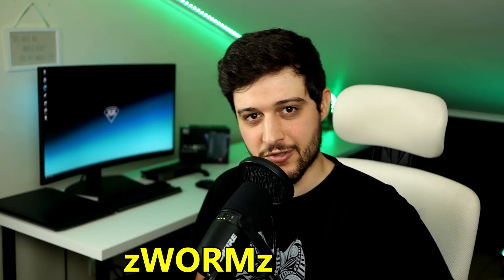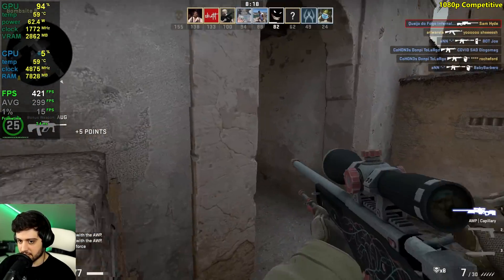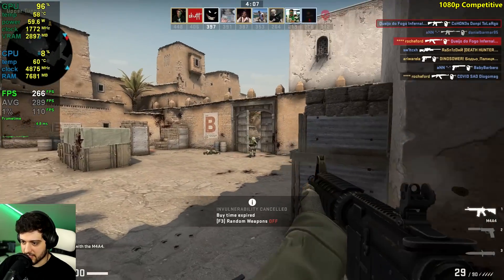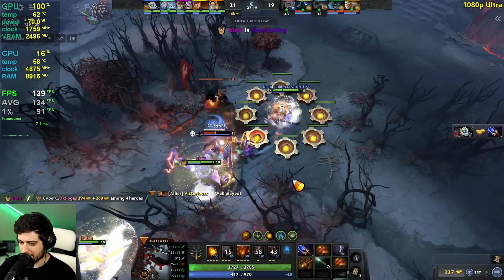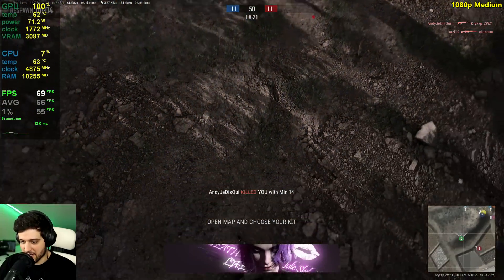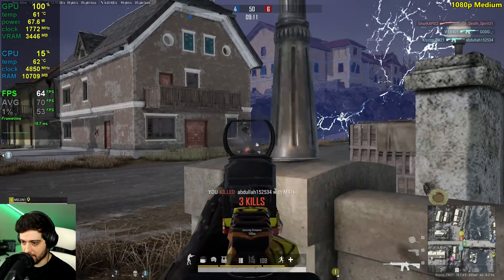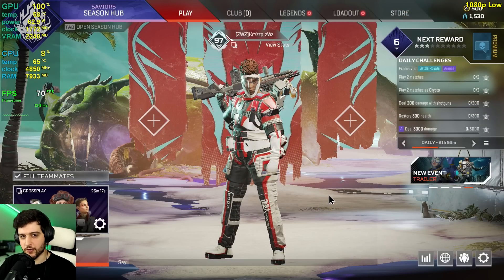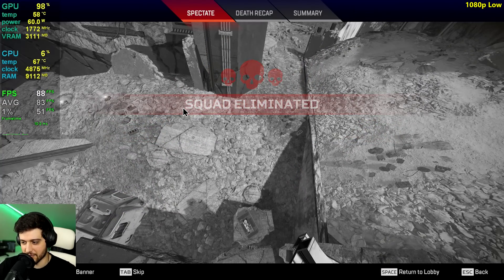GTX 1050 Ti in the Top 5 Most Played Games on Steam!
Testing the Nvidia GeForce GTX 1050Ti, 3rd most popular graphics card on the steam survey 2022, in the most played games on steam as of June 19th 2022!

⏱ Timestamps ⏱

Intro - 0:00
Desktop, PC specs - 1:18
CSGO - 1:50
Dota 2 - 5:40
PUBG - 7:59
Lost Ark - 10:55
Apex Legends - 13:03
Conclusion - 15:12

🔧SPECS🔧

◾️ Nvidia GeForce GTX 1050 Ti - Asus ROG Strix